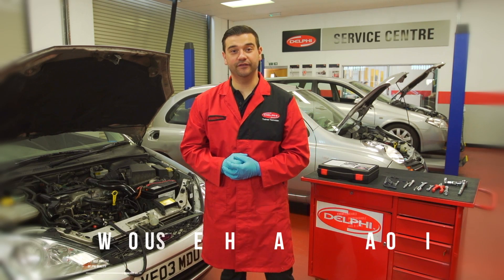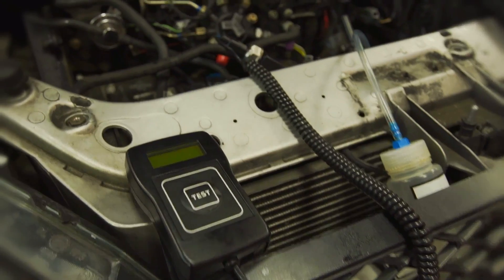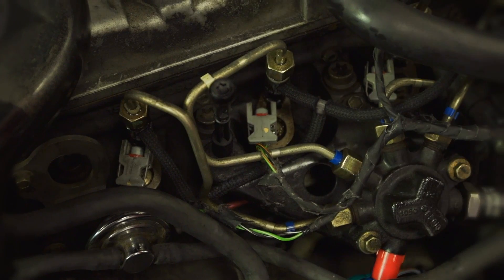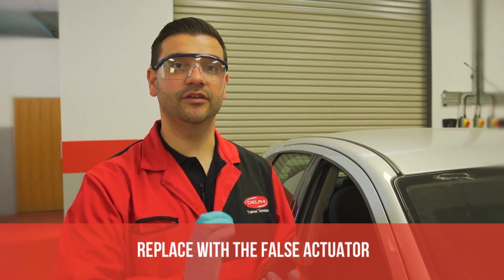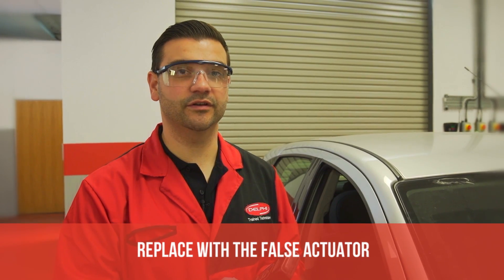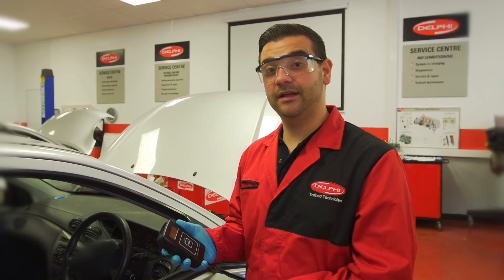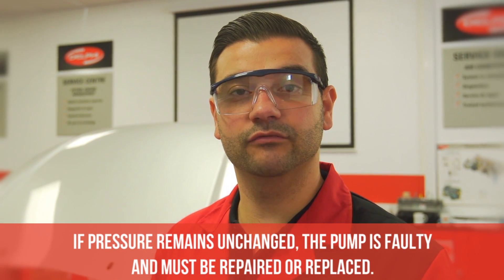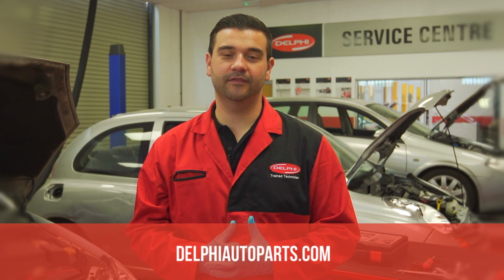How to Use the Delphi False Actuator Diagnostic Kit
A simple step-by-step guide helping you to isolate actuator faults and mechanical faults on Common Rail pumps using Delphi’s False Actuator Diagnostic Kit.